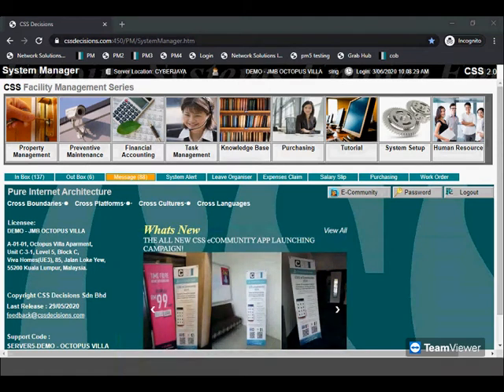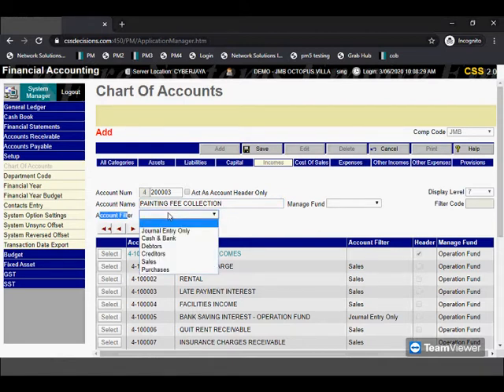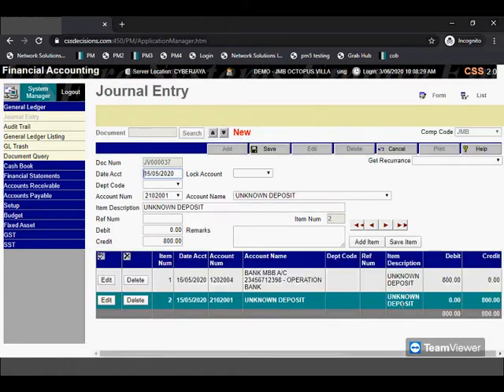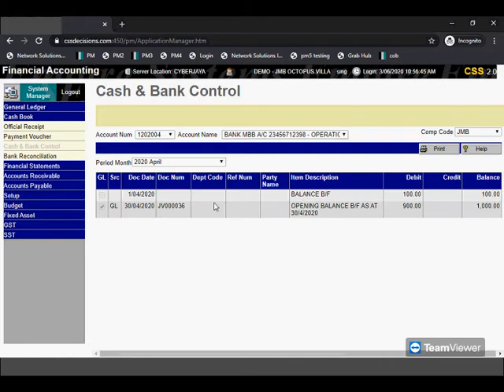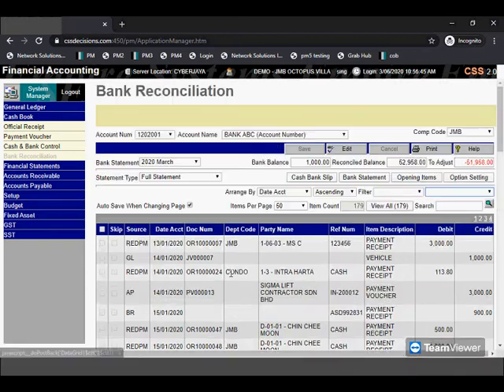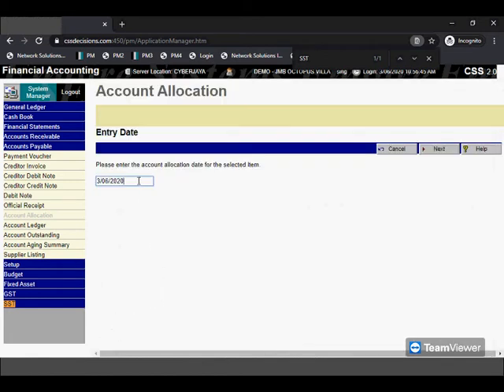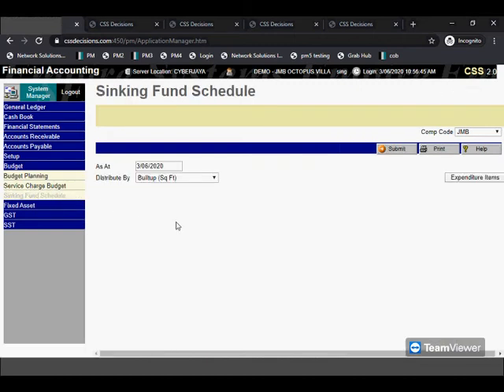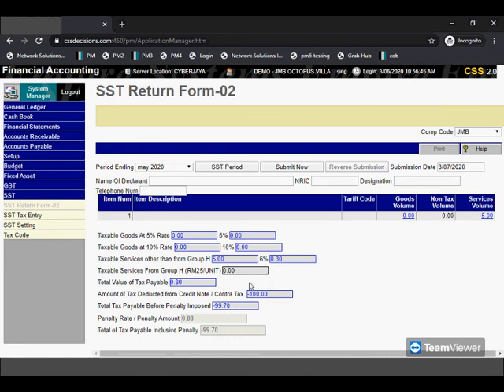Training - Financial Accounting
FA Training 03062020
2:07 Financial year
8:38 Chart of Account
14:39 Chart of Account - Account Filter
16:30 Chart of Account - Add new creditor/supplier
20:37 Chart of Account - New Income account
23:28 Chart of Account - New Expenses account
32:40 Journal Entry
46:10 General Ledger Listing
50:27 GL Trash for deleted or restore document
58:23 Cash Book - Official receipt
1:04:39 Cash Book - Payment voucher
1:07:49 Bank reconciliation
1:30:56 Account receivable
1:37:33 Account payable - Creditor invoice
1:39:57 Account payable - Make payment to creditor invoice
1:49:41 Account payable  - PV Cancellation
1:56:04 Financial Statement